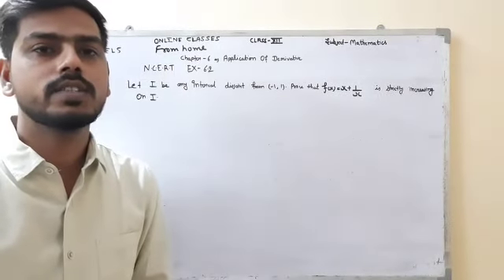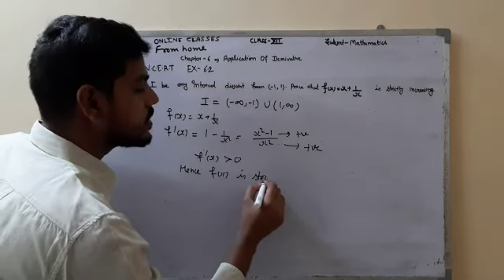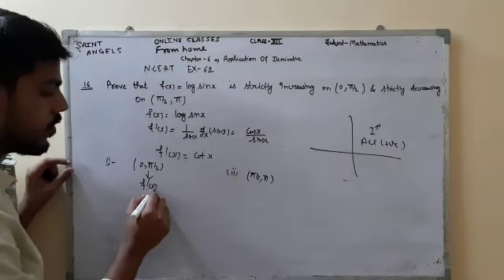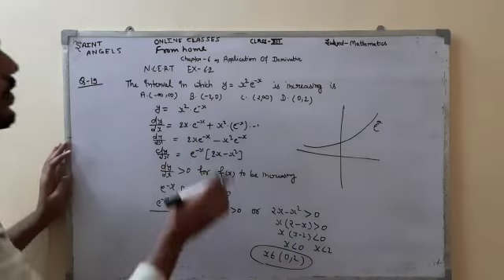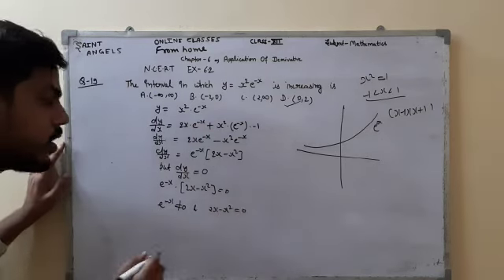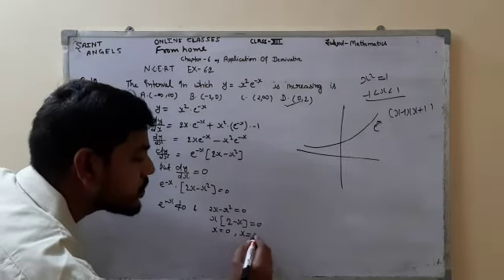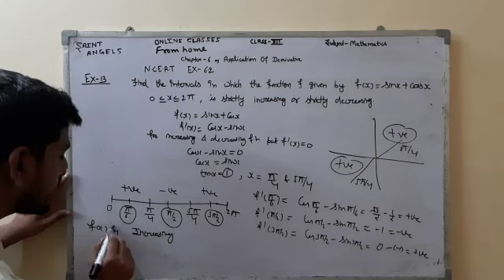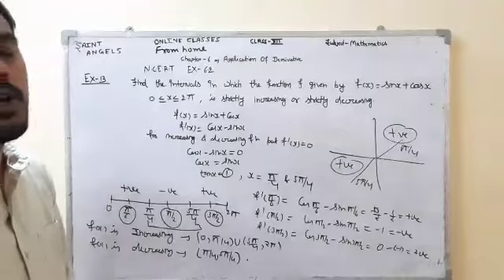SAINT ANGELS SCHOOL, APPLICATION OF DERIVATIVE, MATHEMATICS EX-6.2 PART-3, CLASS 12